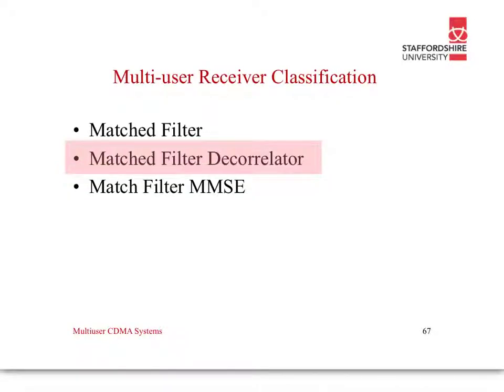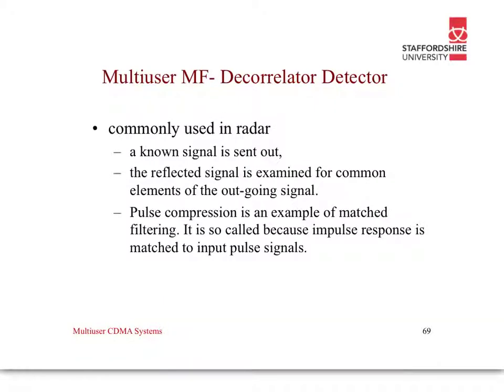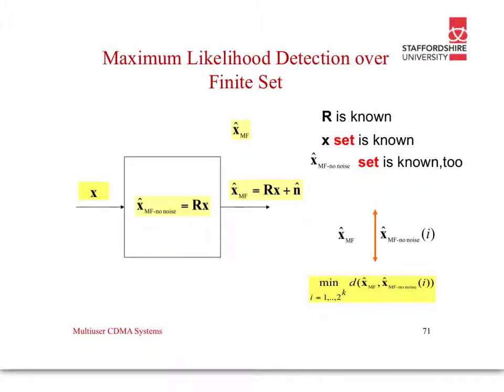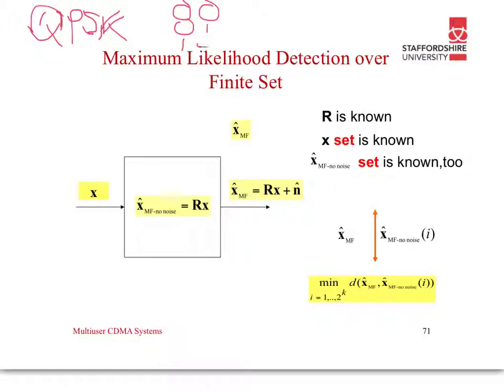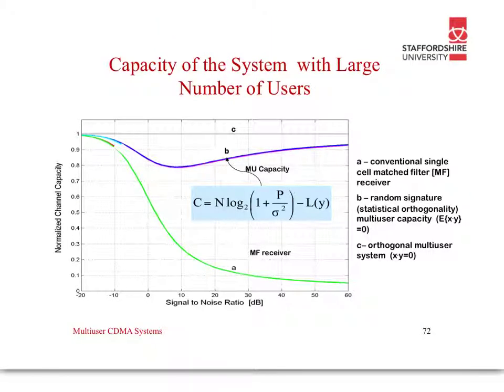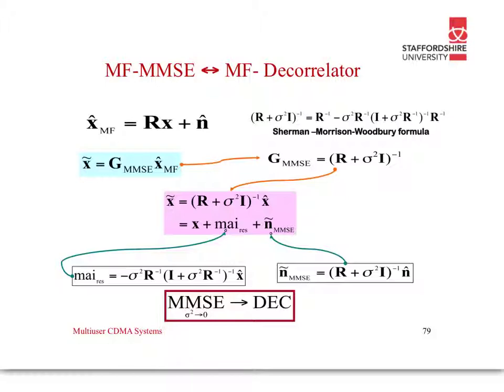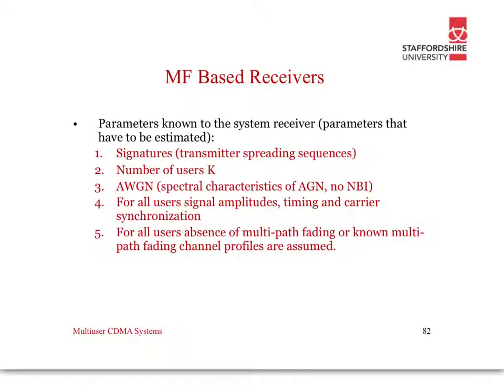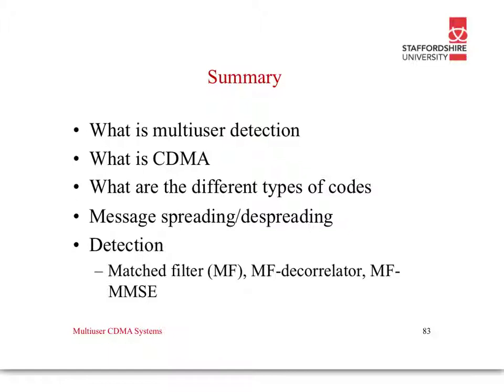CDMA part e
Detection: MF-decorrelator, MF-MMSE